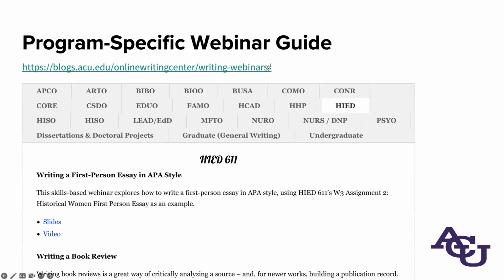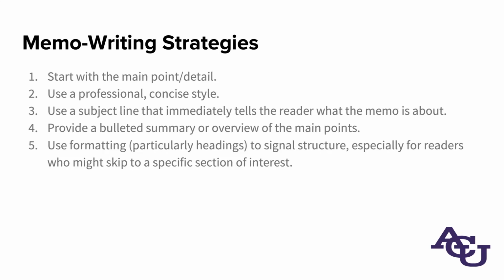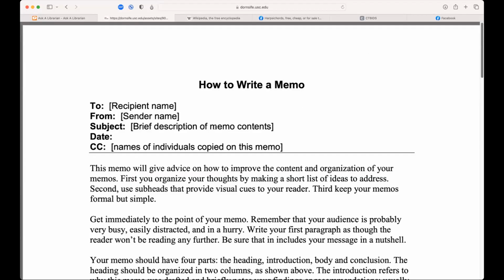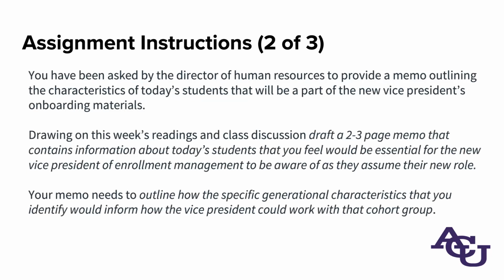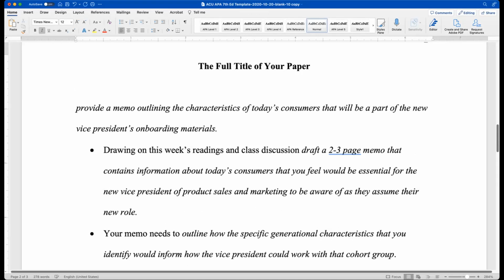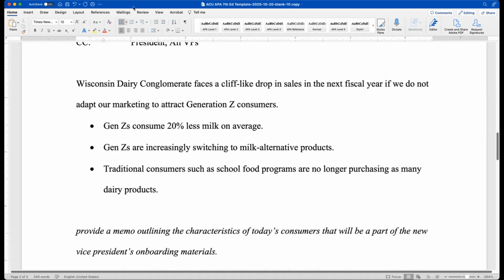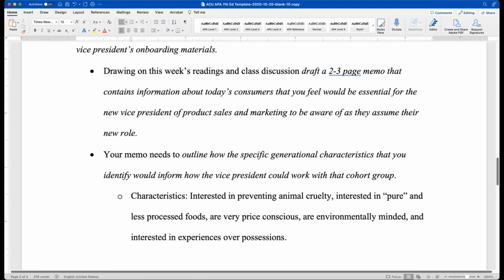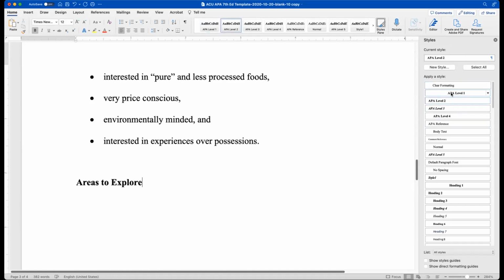Memo Planning and Formatting | ACU Online Writing Center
Memos are a valuable communication tool – provided that they are concise, focused, and make strong use of organization and evidence. This webinar explores memo writing, using HIED 622's Week 5/W5 Assignment 1: Onboarding the VP as an example.